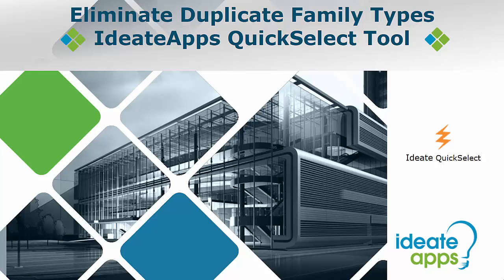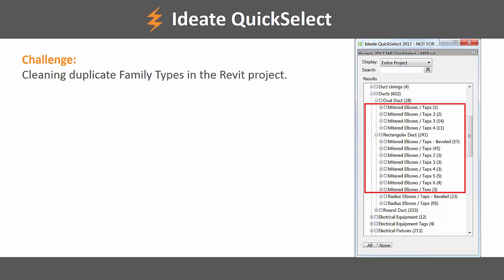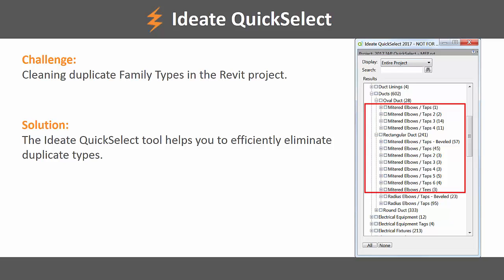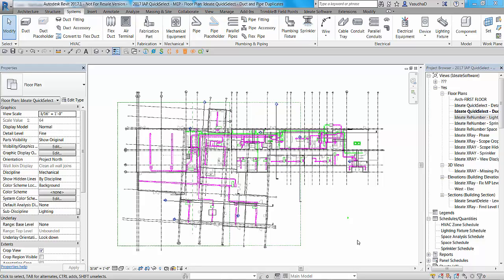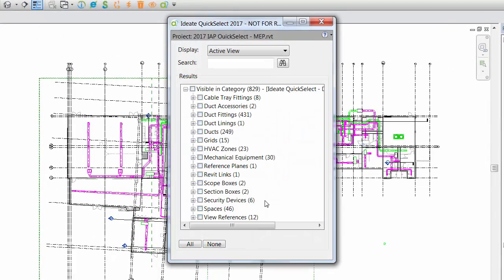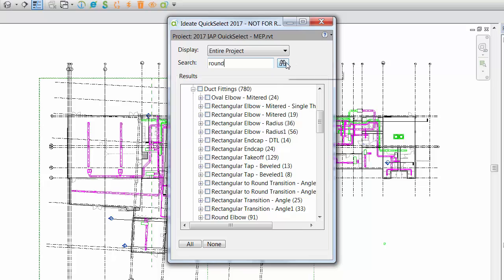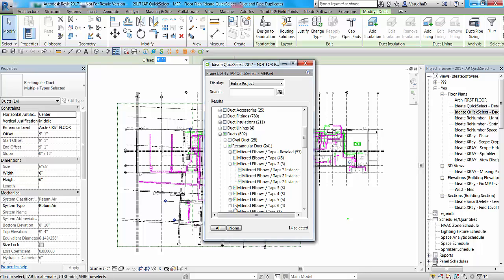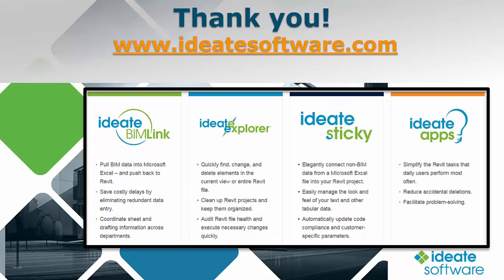Eliminate Duplicate Family Types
Learn how IdeateApps QuickSelect tool offers an easy and efficient solution to eliminate duplicate types within a project. Without Ideate QuickSelect, this can be quite a challenge, because Revit software doesn’t offer an easier way to find the duplicates and this can lead to error-prone results.